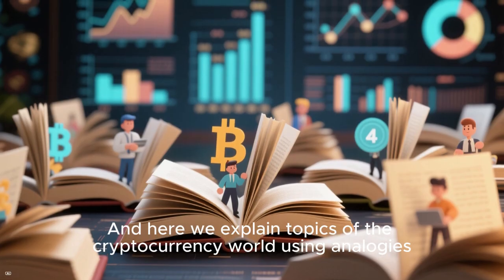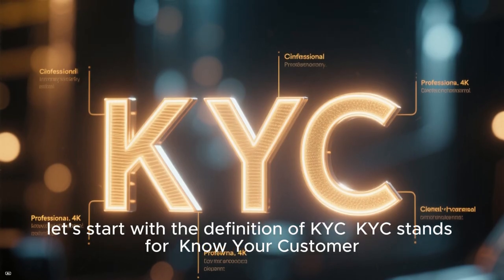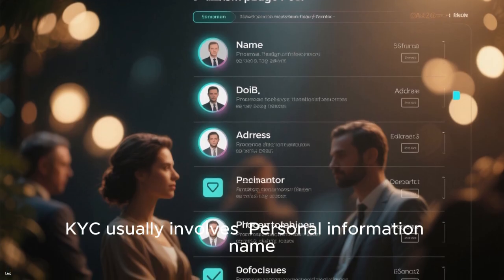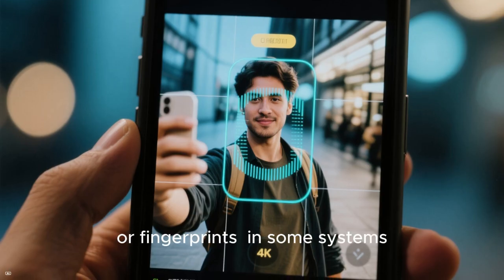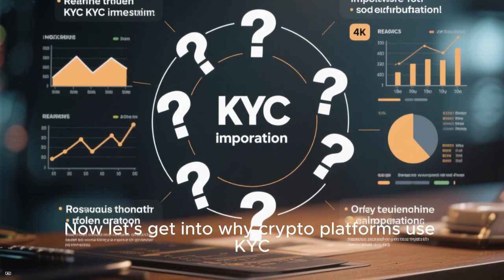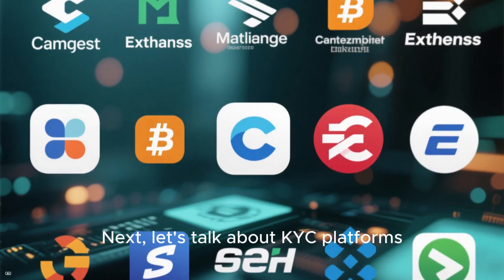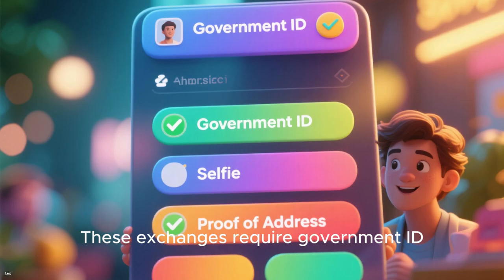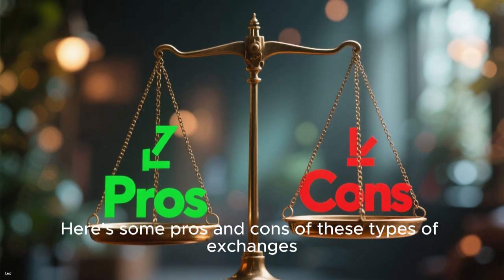What is KYC and the Pros and Cons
Let’s break down how KYC works in crypto specifically